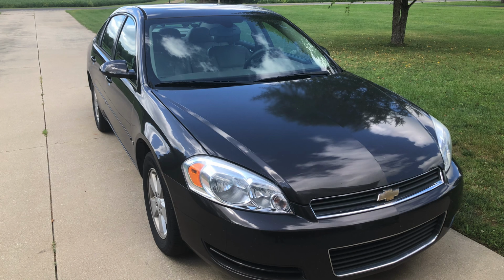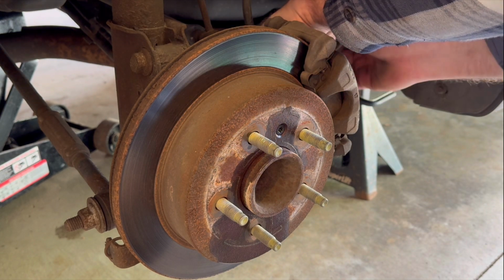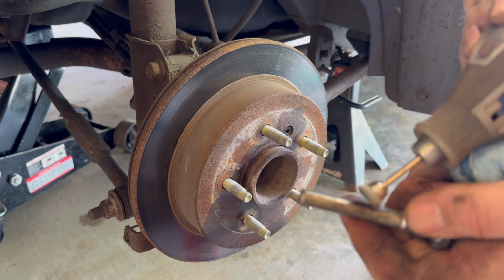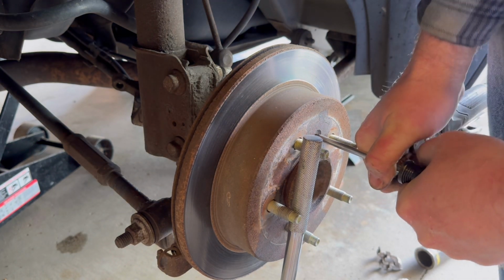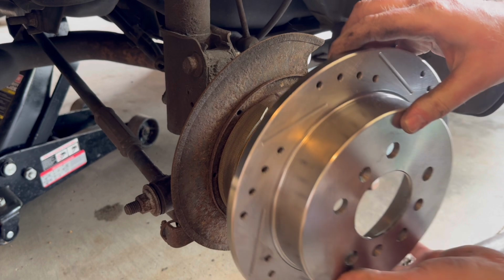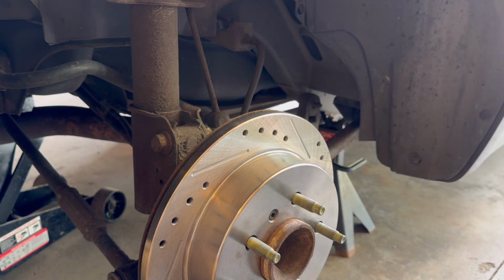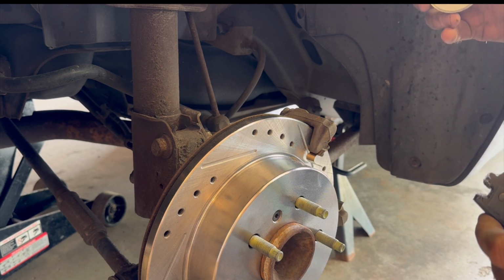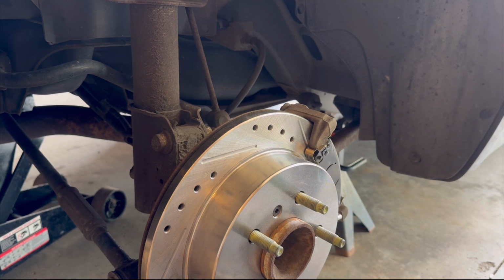2008 Chevy Impala Rear Brake Replacement | Step-by-Step DIY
This was my experience changing the rear brakes on my 2008 Impala.

Links for parts used in this video:
Callahan CDS02134 Brake Set
C-Clamp, 6" x 3.5"
Brakleen Brake Parts Cleaner
Scott Shop Towels
Brake Grease